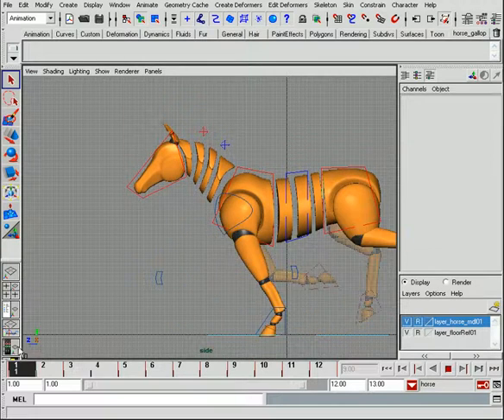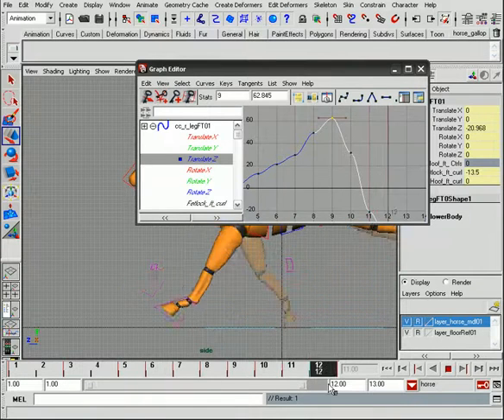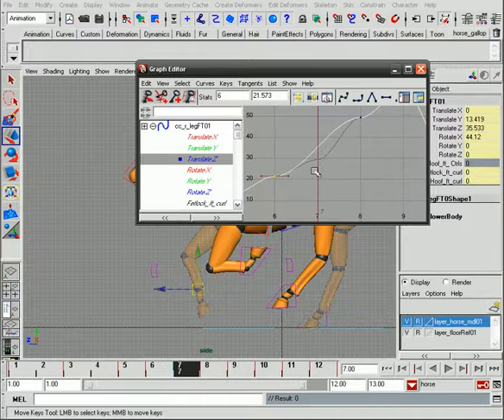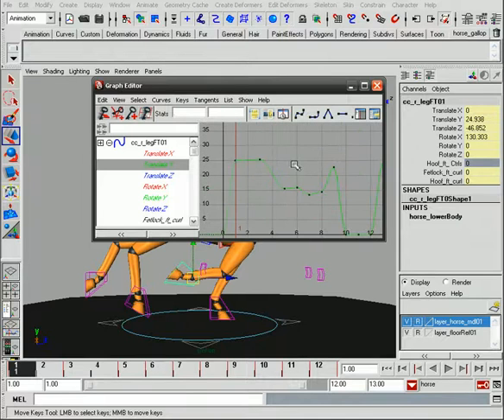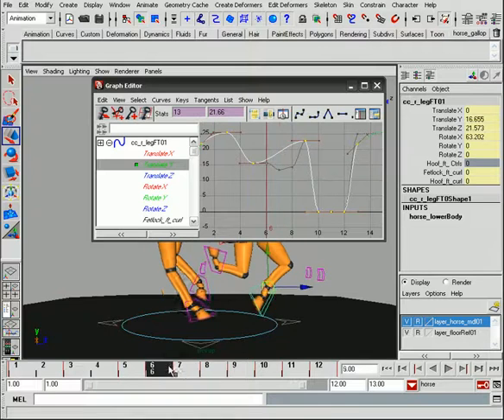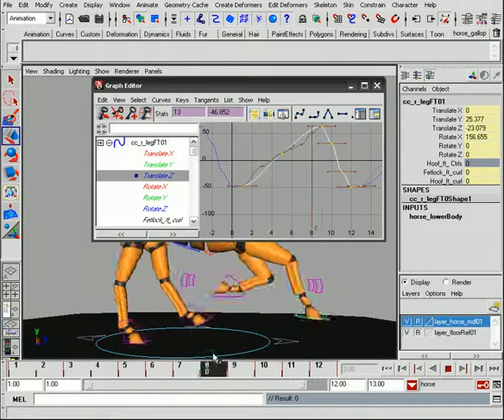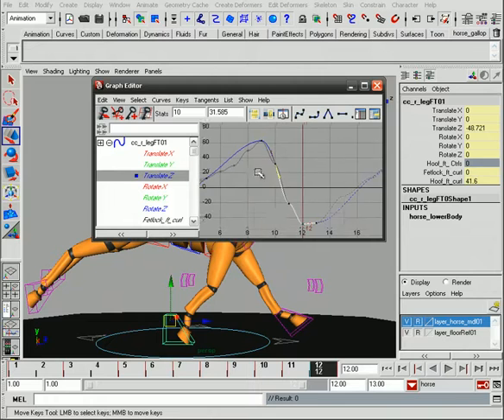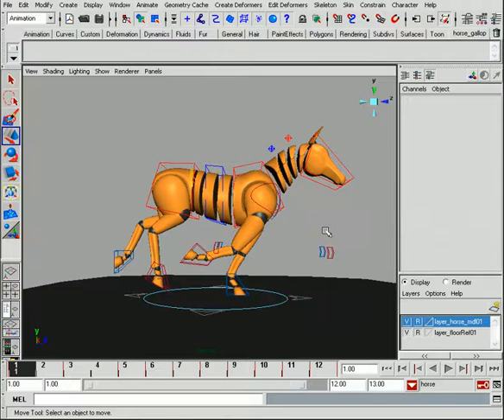Animating Quadrupeds. Part 8. Autodesk Maya